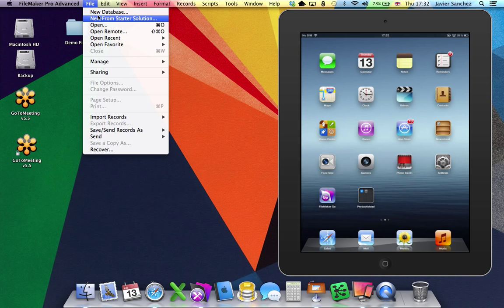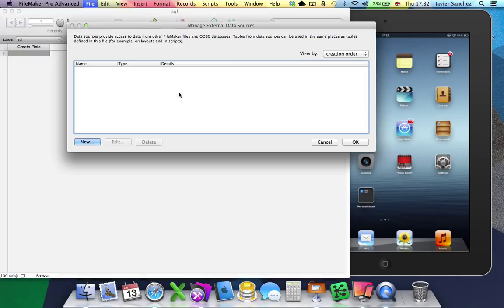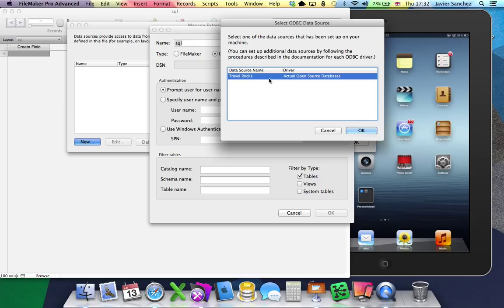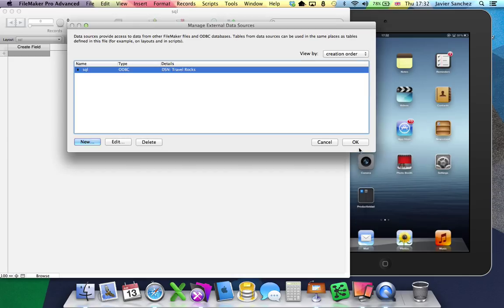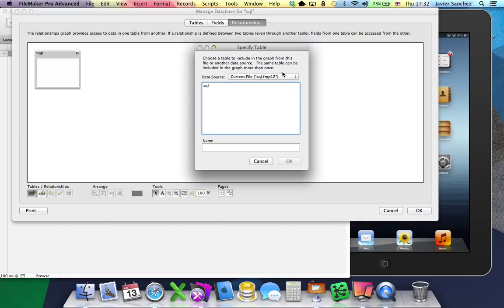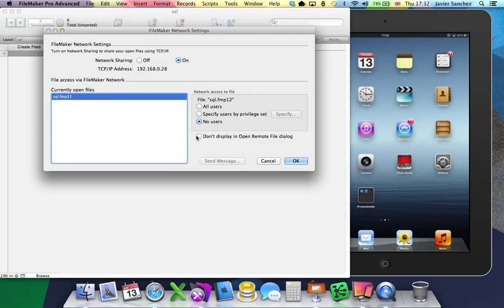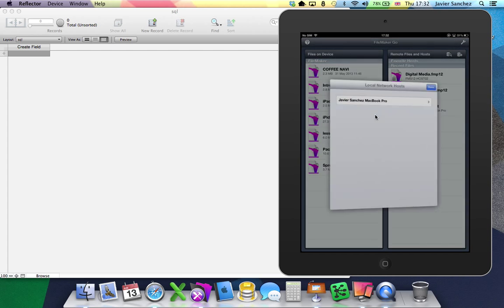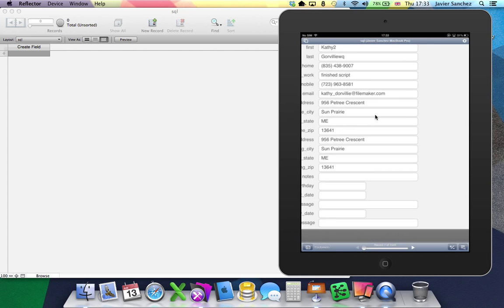SQL to FileMaker to iPad in 60 Seconds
How to get live hosted SQL data into FileMaker & mobile via iPad in under 60 seconds.